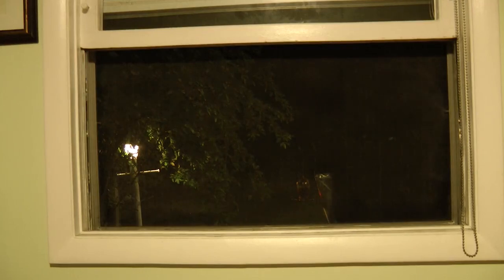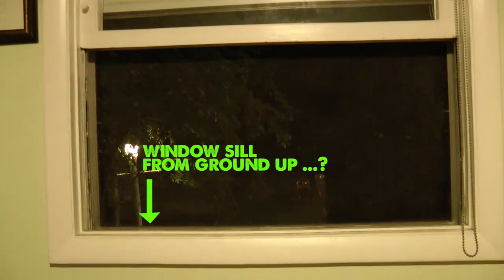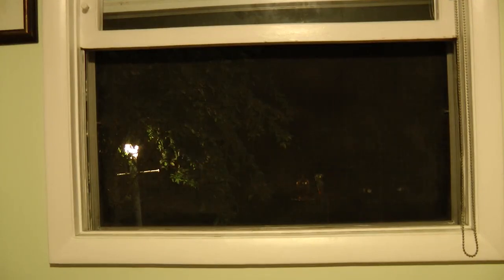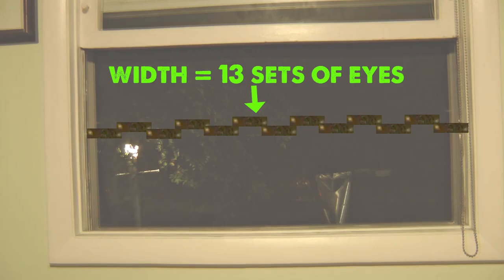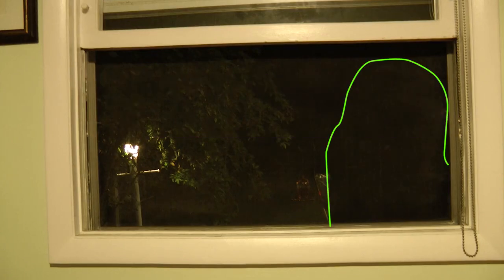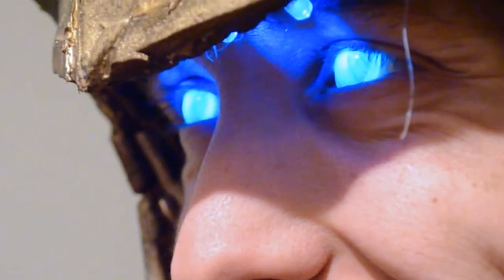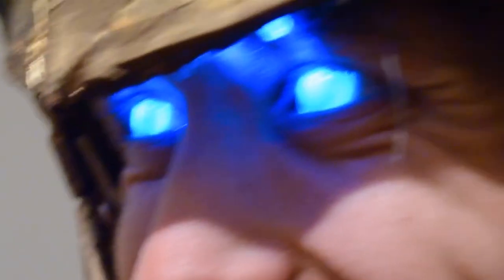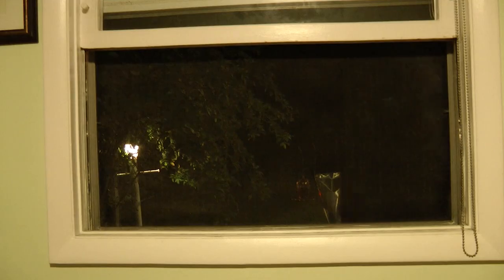Bigfoot Caught Looking Through Window (ThinkerThunker)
A YouTuber had noticed that each year, fruit from his trees seemed to disappear overnight. So he setup a camera, this is what he caught. Was it CGI ...? I'll put that to the test.

★MORE THINKERTHUNKER RESOURCES★
➤ Share a Video or Audio File or Your Story with Me